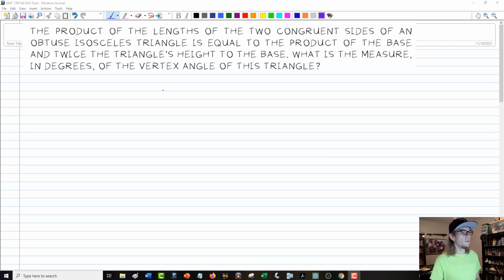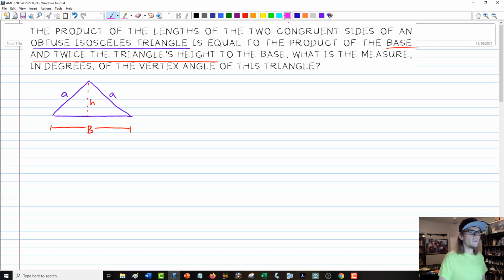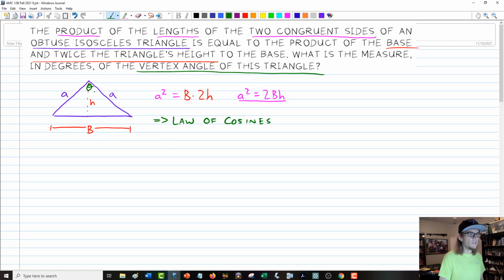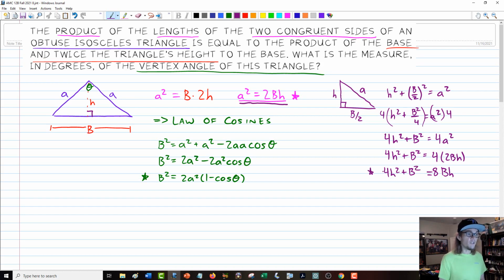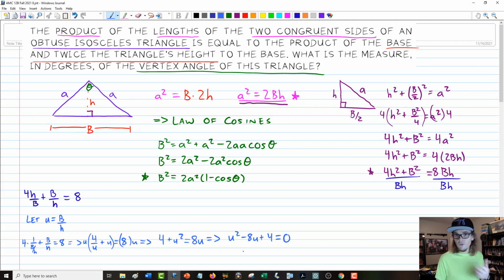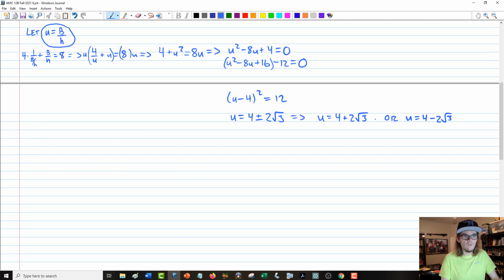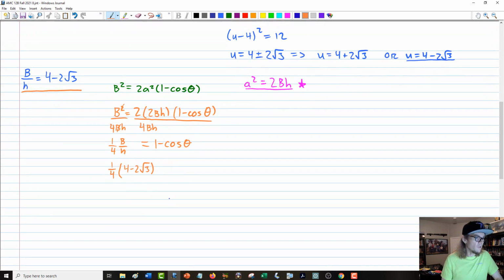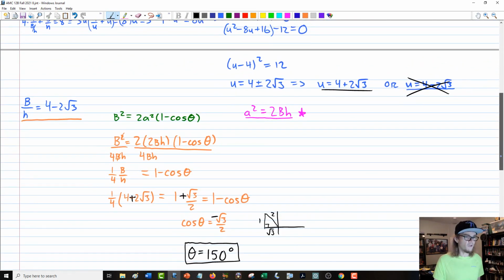AMC 12B Fall 2021 Problem 8 Solution 1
Problem #8 from the AMC 12B, featuring the Law of Cosines, Pythagorean Theorem, and a clever substitution inspired by SyberMath (one of my favorite math YouTubers).